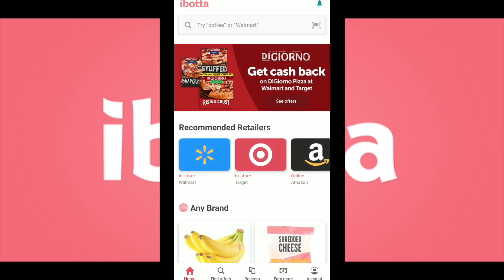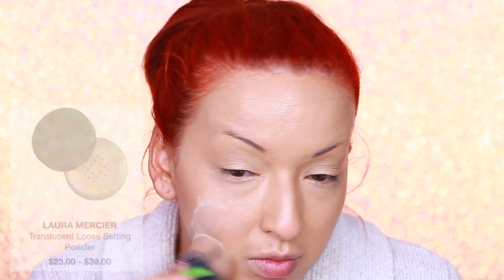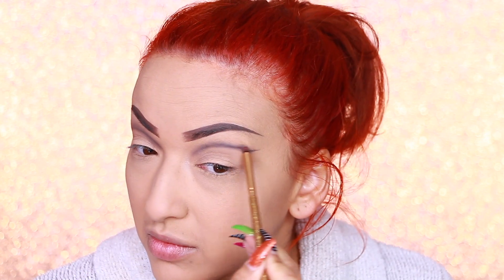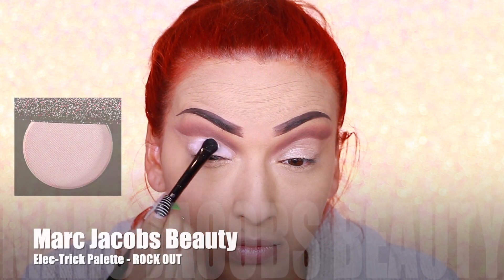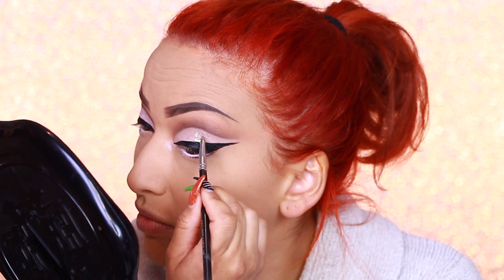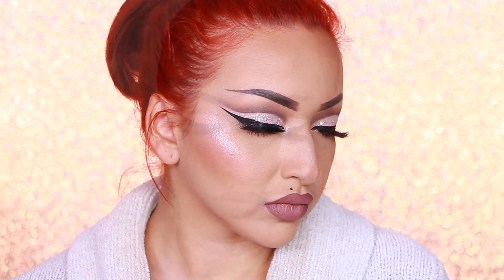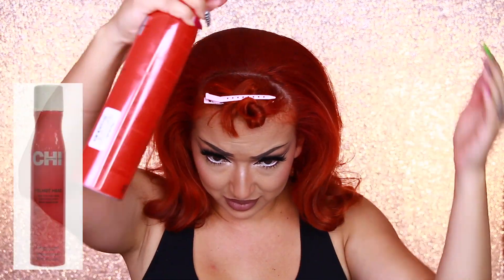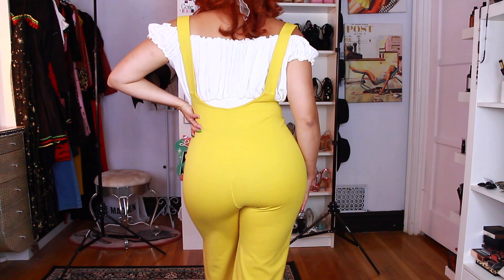60's SUNSHINE BABY | GRWM Vintage Style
Download iBotta here PLUS get a $20 signup bonus!

Hey loves! Today I'm back with a cut crease and another 60's mod look. I based this look off of my jumpsuit in this video. Thought you all would like it. Hope you enjoy and be sure to give this video a THUMB UP! Love you dolls!

CHI Helmet Hairspray

MAKEUP PRODUCTS
Marc Jacobs Primer
Urban Decay Stay Naked Foundation
Laura Mercier Translucent Powder
Benefit Cosmetics Brow Tones
Kat Von D Brow Promade "Dark Brown"
Marc Jacobs Elek-trick Palette
Urban Decay Heavy Metal Glitter Gel DISTORTION
Miss Lashes M368 Lashes
Marc Jacobs O!mega Bronzer
KVD Hawkwind Lipstick
Urban Decay All Nighter Setting Spray

Target SUGARFIX Earrings